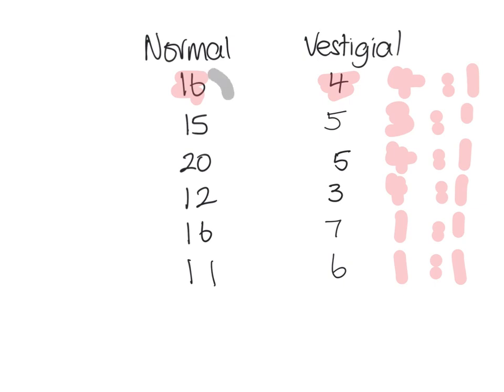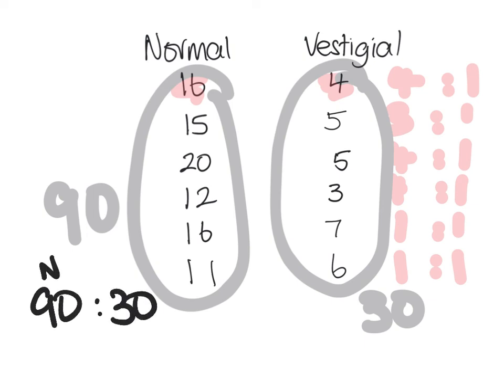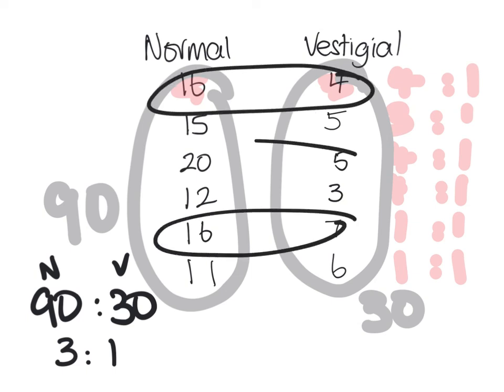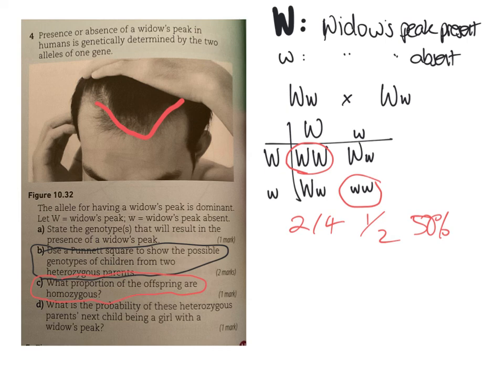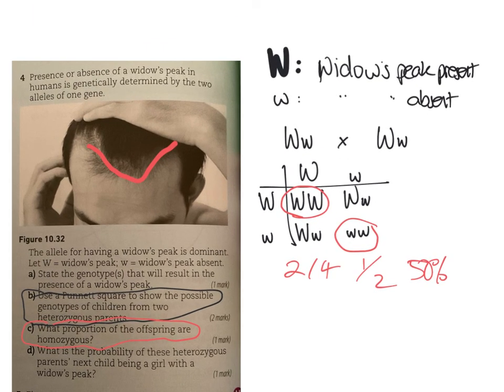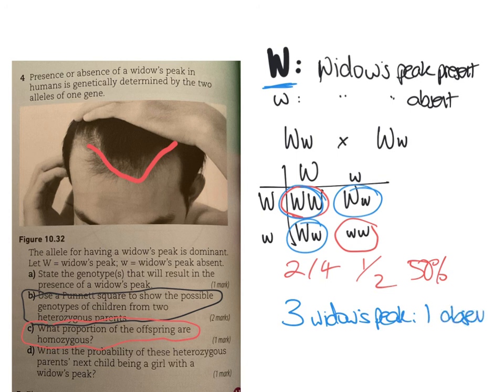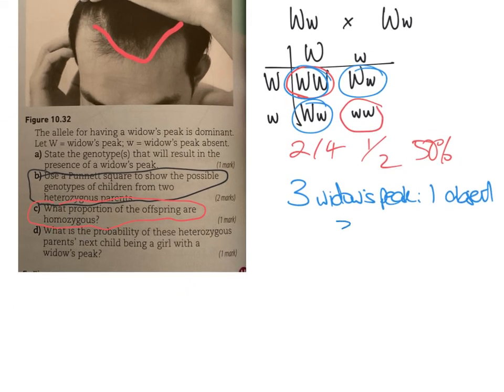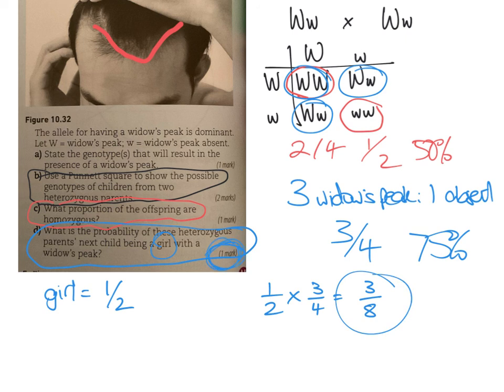Y12 Monohybrid Crosses Explained